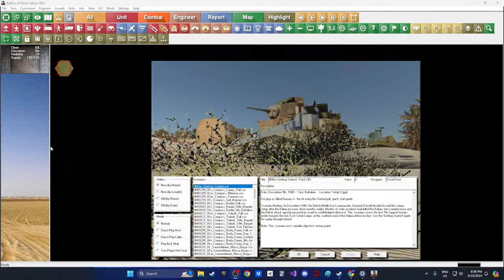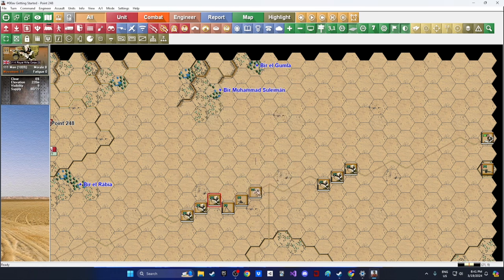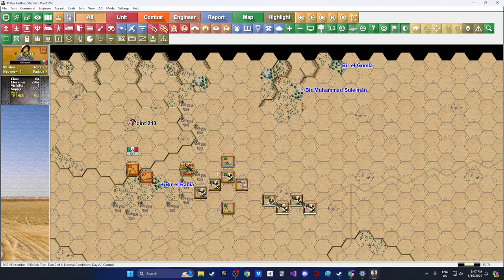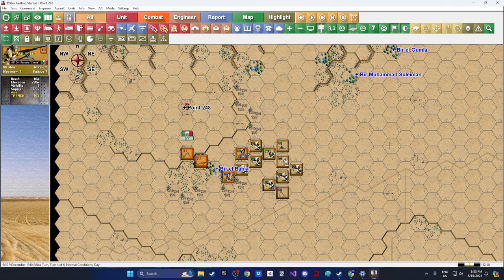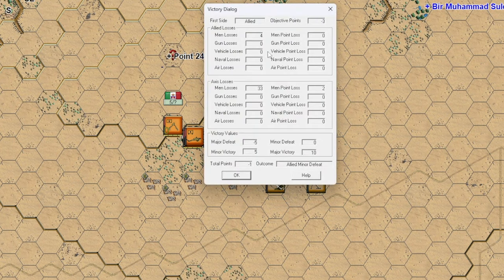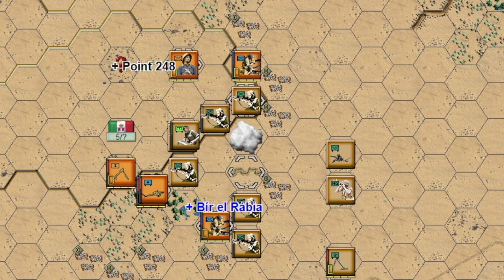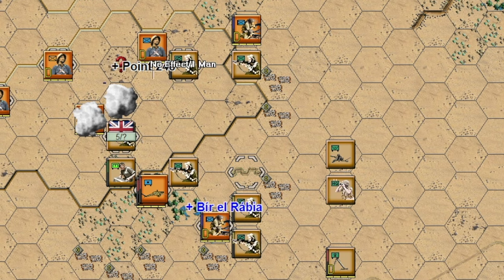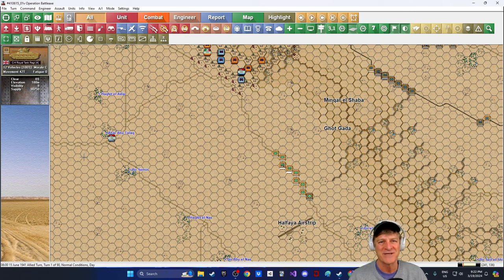Battles of North Africa 1941 Gameplay First Look | Wargame Design Studio | PC World War 2 Wargame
We take a deep dive first look at Battles of North Africa 1941, the PC Wargame from Wargame Design Studio. In this episode, we play the tutorial scenario and discuss aspects of gameplay.

Make a boardgame on Noble Knight Games store with this
Thanks!

The copy shown in this video is a review copy provided by Wargame Design Studio.

World War 2 North Africa Computer Wargames.

Battles of North Africa 1941 First Look | Wargame Design Studio | PC World War 2 Wargame